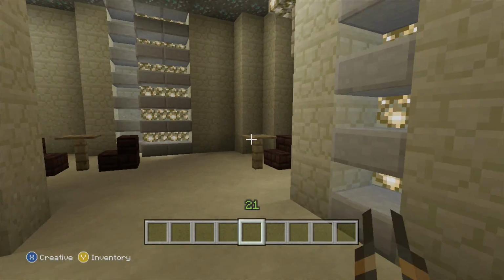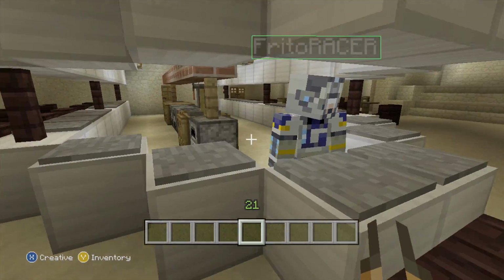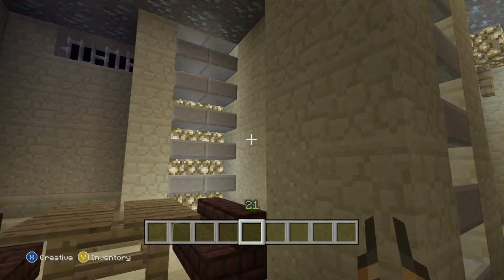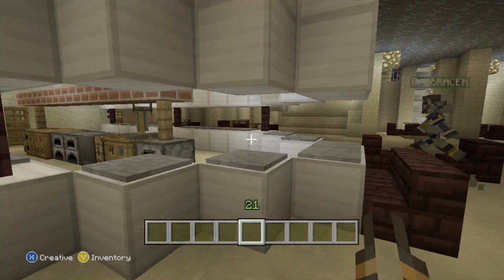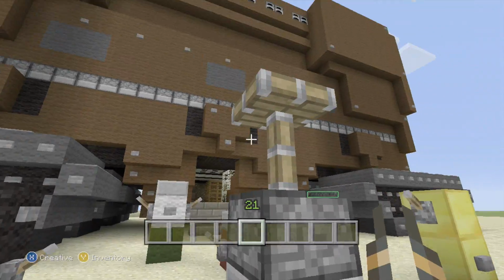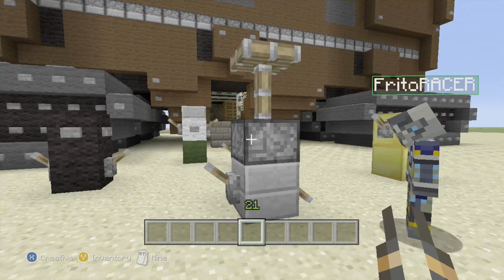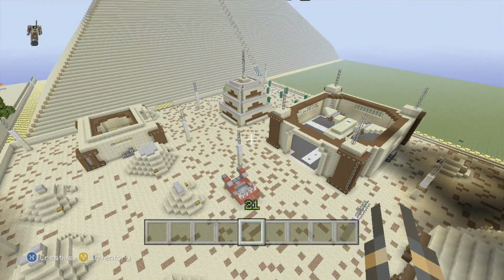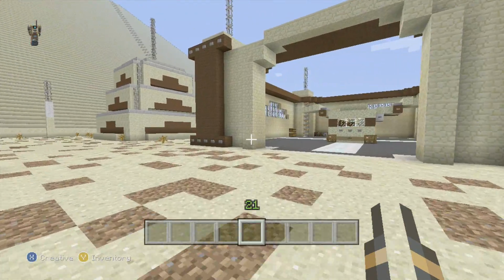Star Wars - Tatooine Minecraft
Come check out our version of Star Wars Tatooine on Minecraft!

And

For their inspiration behind our Minecraft videos!! Thank You guys!!